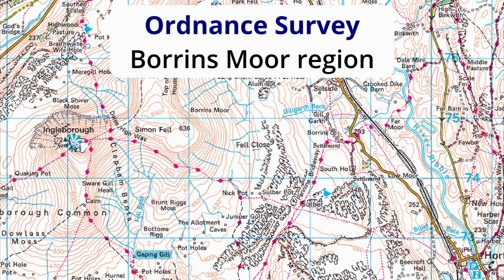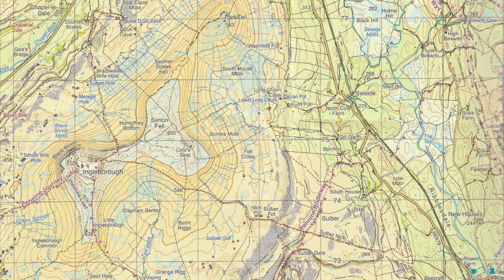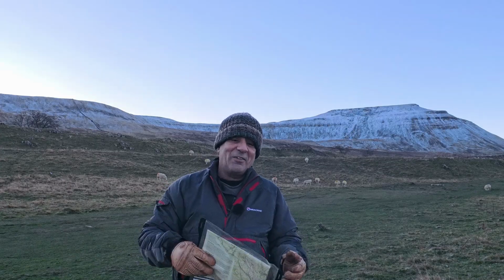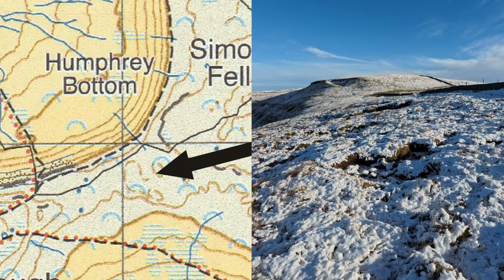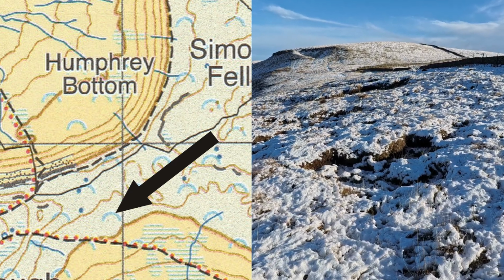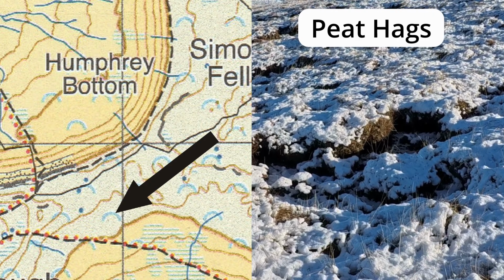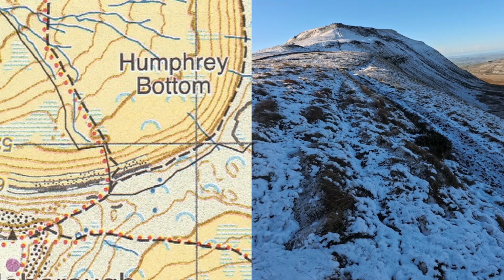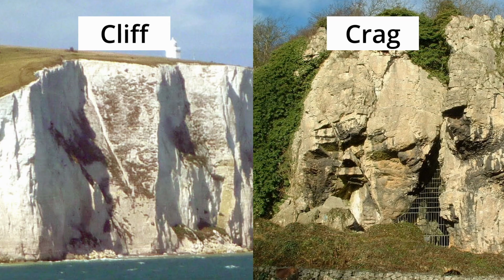What are Harvey Maps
Harvey Maps produce specialised maps for outdoor activities like hiking and climbing. They're known for their user-friendly design and differ significantly from OS maps in style, purpose, and content.

Unlike the OS, which serves a broad range of users such as urban planners and utility providers, Harvey Maps are tailored specifically for outdoor enthusiasts. They emphasize clarity by focusing on relevant features like paths, peaks, and huts while omitting extraneous details like political boundaries. This approach makes their maps less cluttered and easier to use for navigation.

Harvey Maps also employ a distinct use of colours and shading. For instance, farmland is shaded light green, with variations indicating grassland or crops, while altitude bands are represented by different colours, helping users visualize terrain easily. Additionally, they utilize intuitive icons (e.g., a tent for campsites) and some abstract symbols, requiring users to familiarize themselves with their style for effective use.

While OS maps, such as the Landranger series, include outdoor features, they retain many irrelevant details due to government constraints. In contrast, Harvey Maps' private status allows for a streamlined design aimed exclusively at outdoor navigation.

One drawback noted by some users is the partially text-heavy reverse side of Harvey’s double-sided maps. Despite this, mastering their unique style can significantly enhance navigation skills, making them a valuable tool for outdoor enthusiasts.